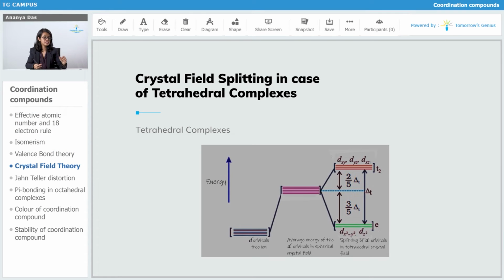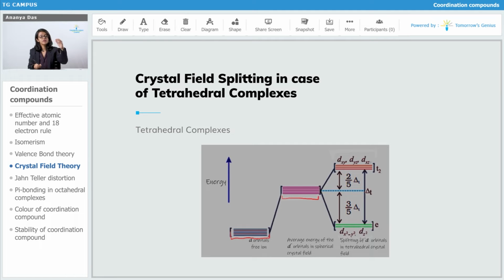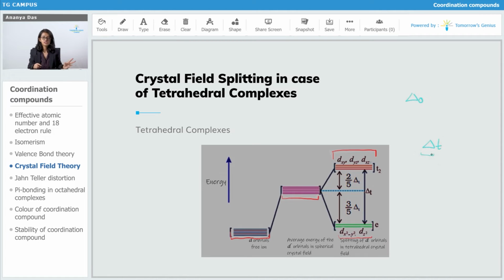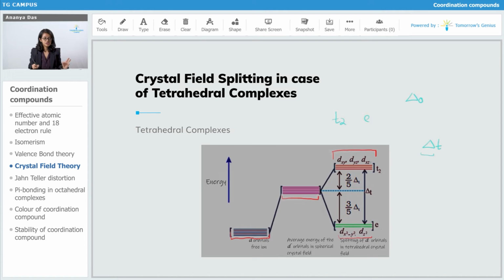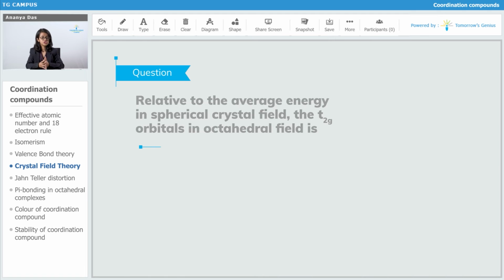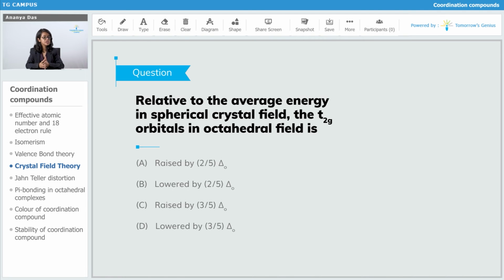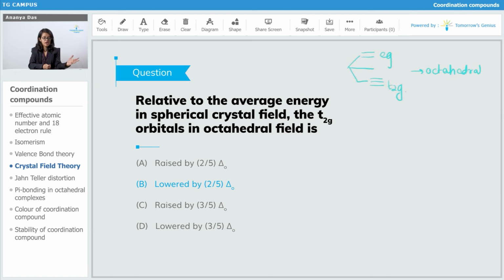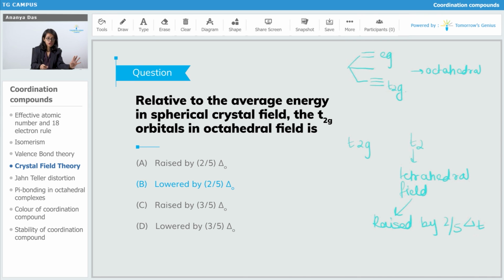Crystal Field Theory | Part 12 | Coordination compounds | JEE | NEET | Chemistry - TG Campus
In this video, we have explained the crystal field splitting of tetrahedral complexes for crystal field theory in co-ordination compounds.

Topics covered:
Pairing of Electrons
Questions